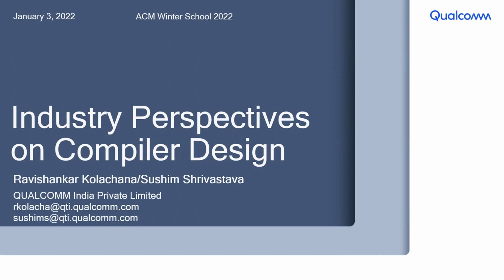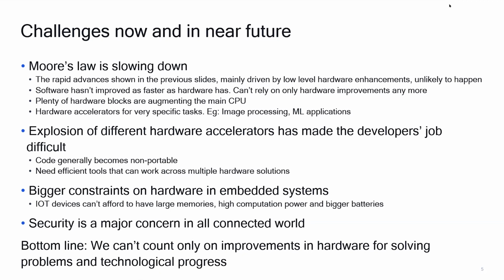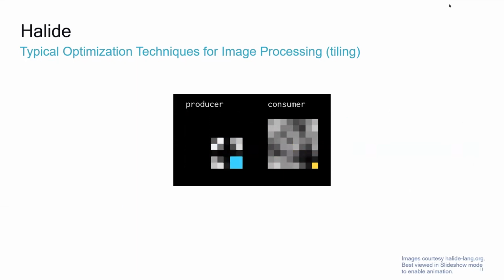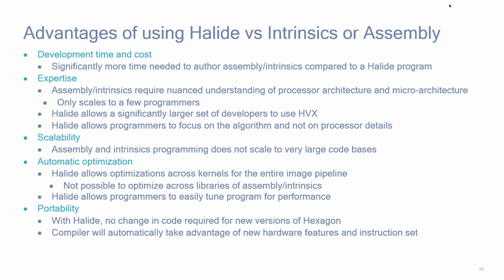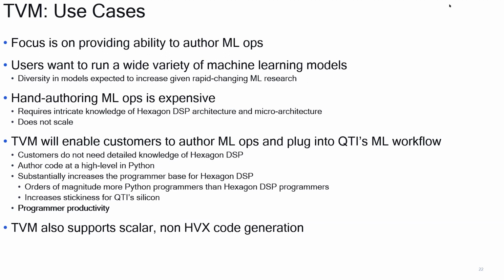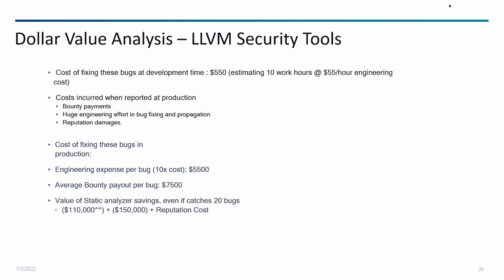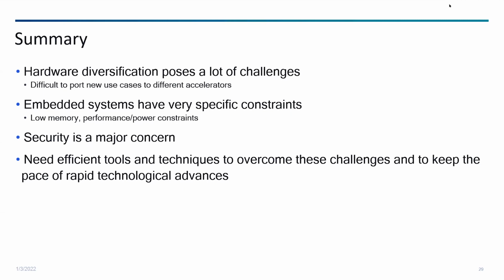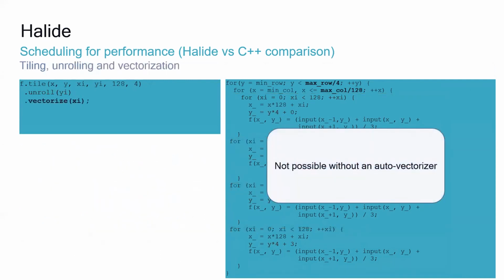Industry Perspectives on Compiler Design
Day 01 - Session 03_Mr. Sushim Shrivastava